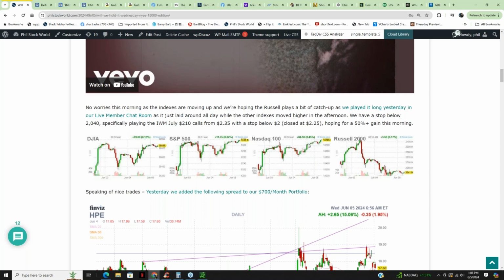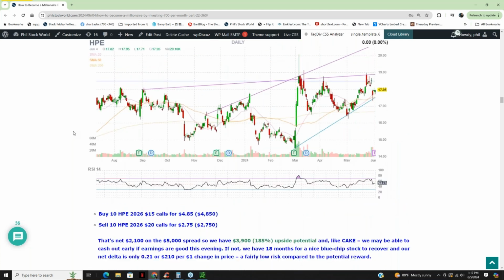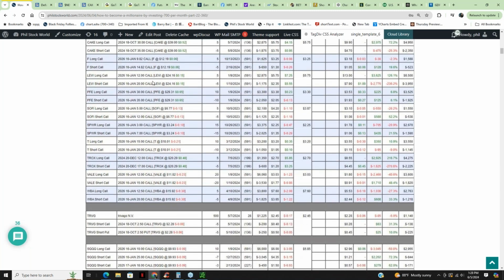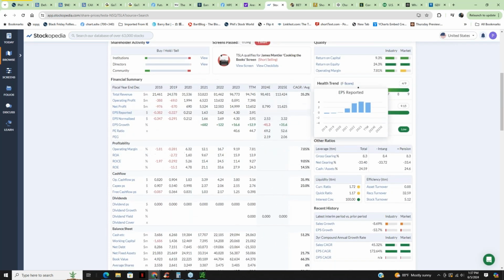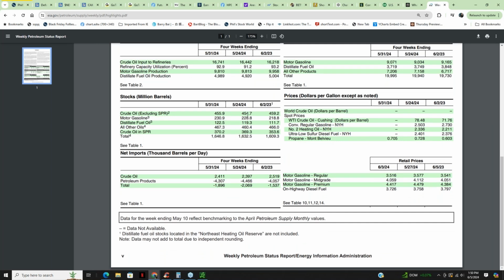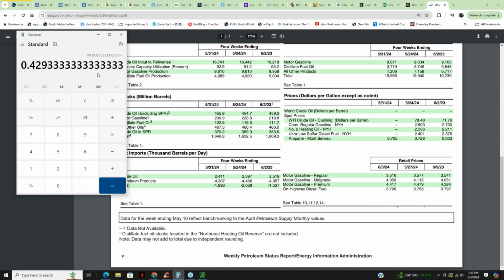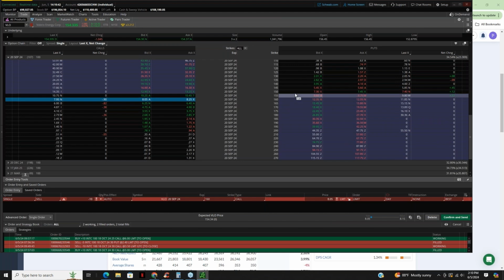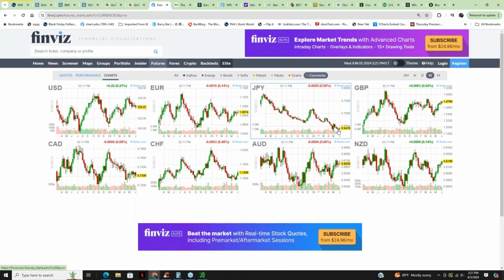How To Be a Millionaire (6/5/2024)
The PhilStockWorld LIVE Weekly Webinar, 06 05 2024